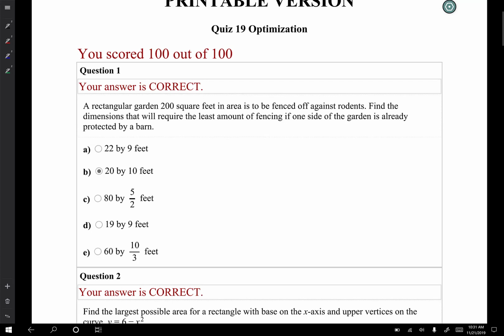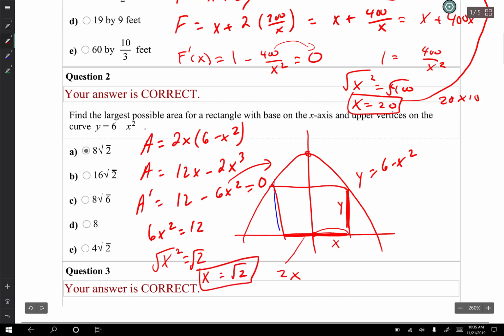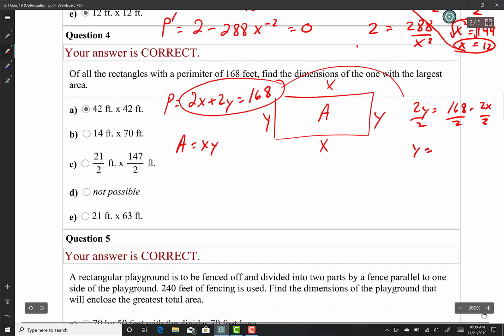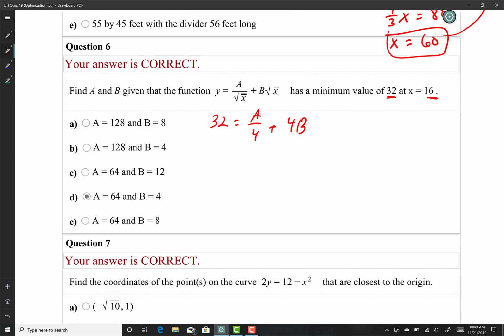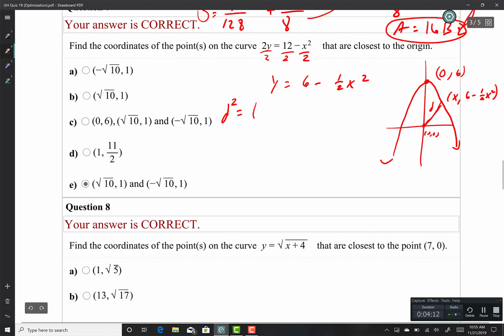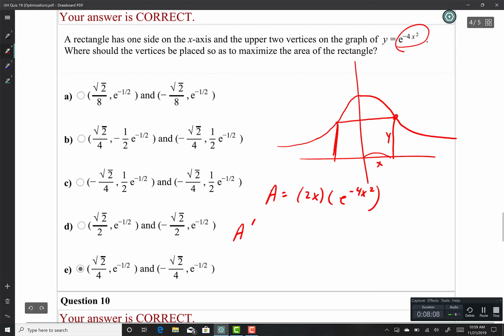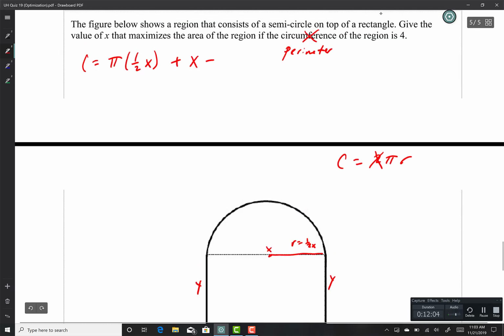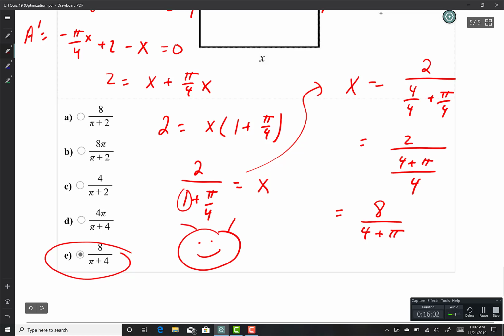Online Quiz 19 Optimization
Here's the video of Online Quiz 19 Optimization. Hope you guys like this video.  Let me know if something didn't make sense to you guys and I can go over it with more detail.  If you find any errors, let me know.  +5 pts added.  Thank you guys.